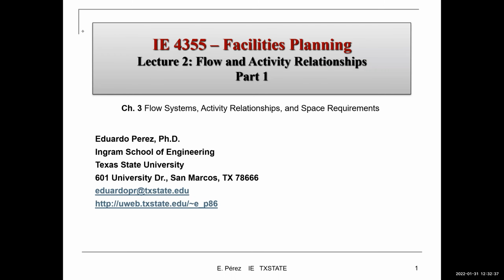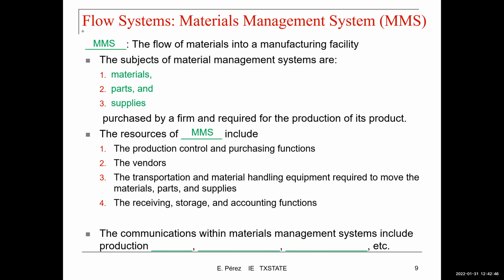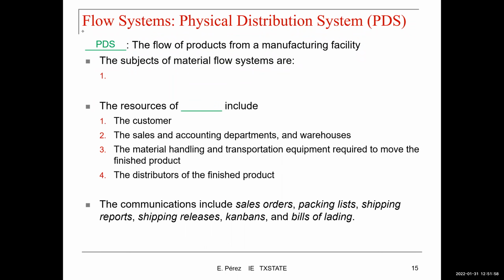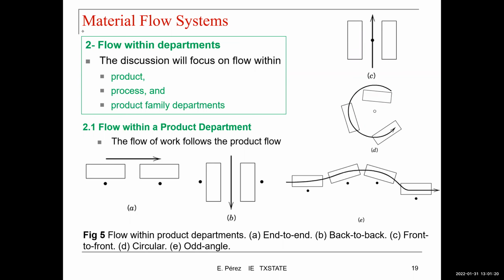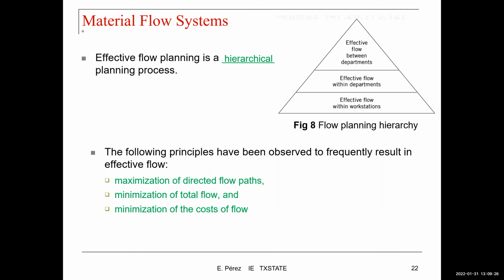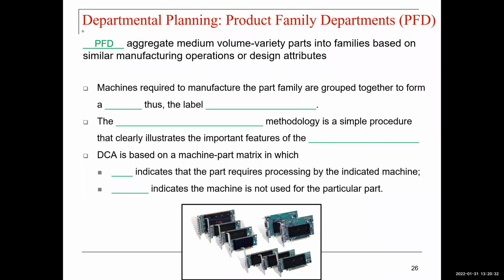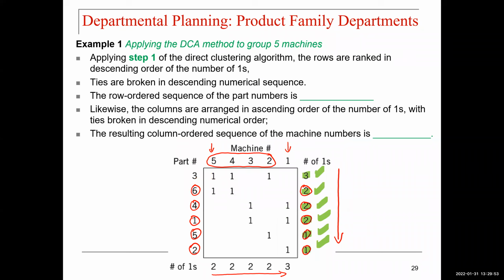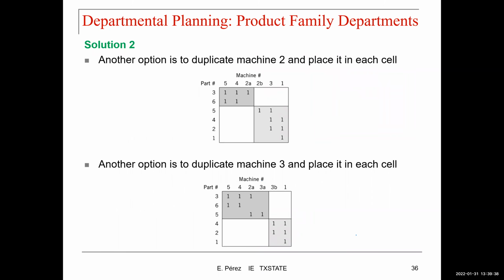Lecture 2P1 IE 4355 013122